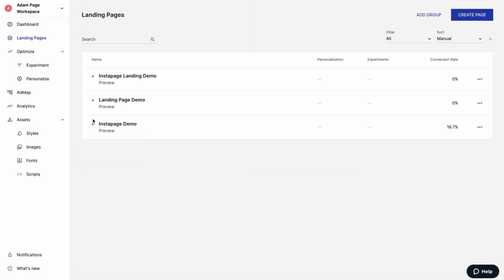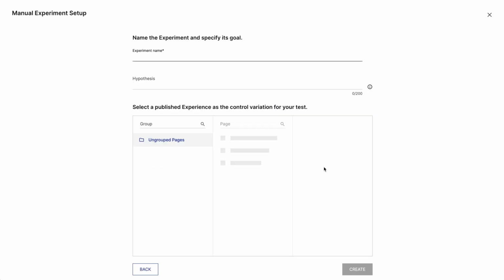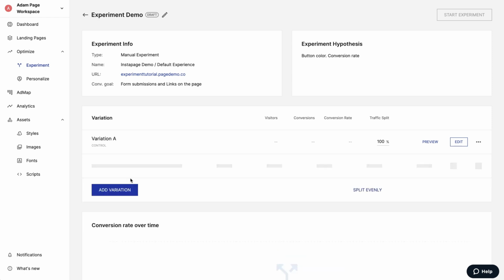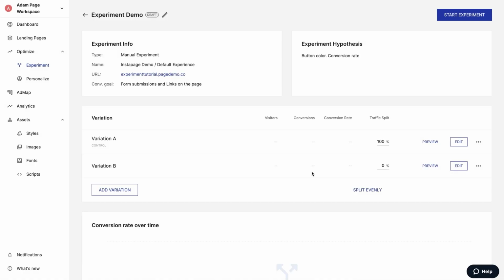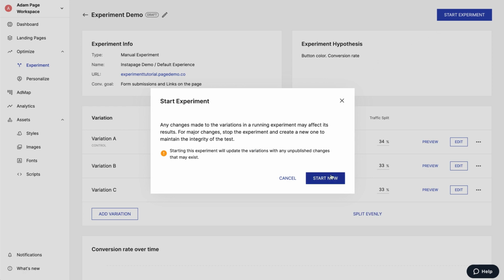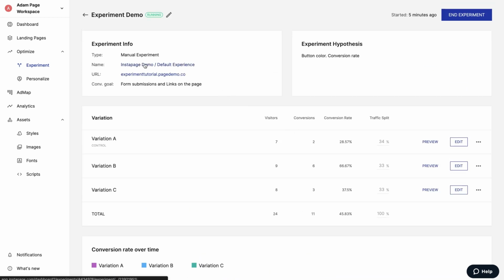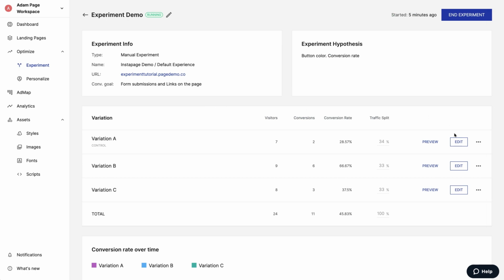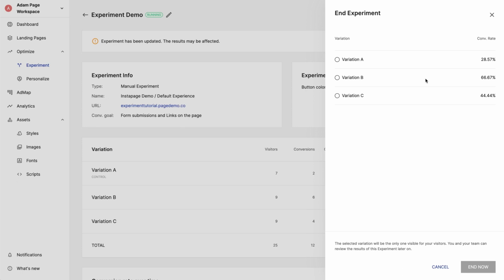Instapage Tutorial: Manual A/B Testing vs AI Testing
In this video, we dive into the world of Instapage Experiments to determine which converts better: AI or AB tests. Learn how to set up a new Experiment, name it, add a hypothesis, select the page experience to test, create variations, and set the traffic split.